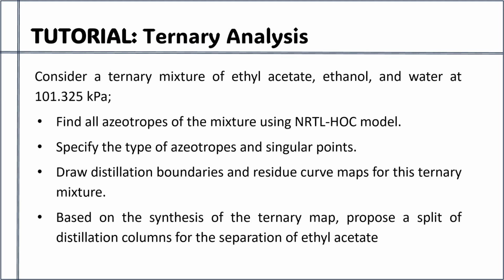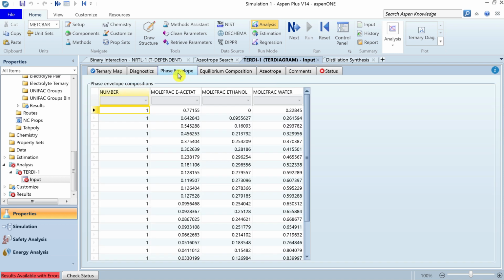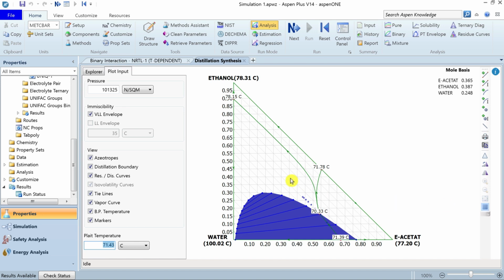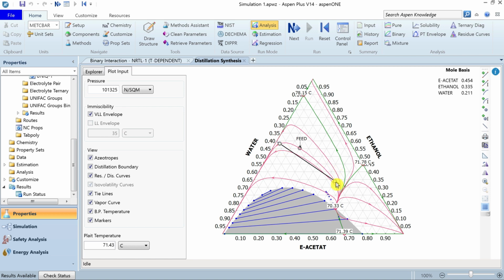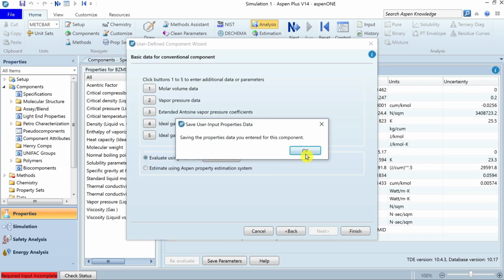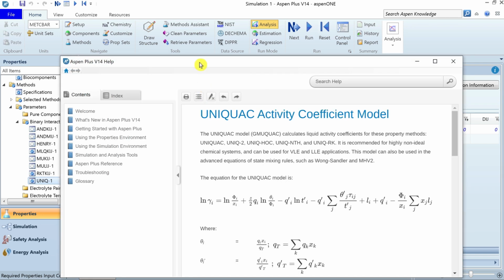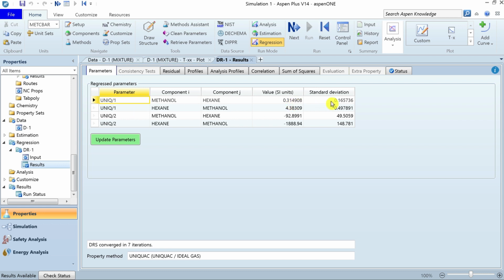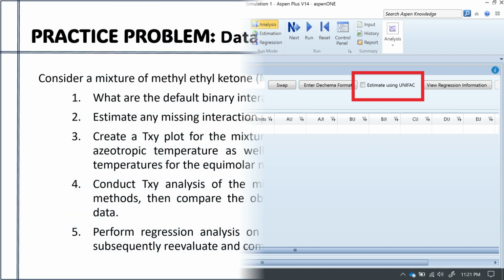Aspen Plus V14.0 || Ternary Analysis | Property Estimation | Data Regression | Lec 1.6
1. How to draw, read, and use Ternary Maps and Residue curves for distillation synthesis using Aspen Plus V14.0?
2. How to perform property estimation in Aspen Plus V14.0 to estimate the missing parameters of non-databank components?
3. How to perform data regression to regress the properties and parameters of binary parameters?

⌚ Timestamps
00:00 Video Introduction
00:43 How to perform ternary analysis?
10:58 How to read a ternary diagram?
14:49 How can a ternary map/residue curve be used to design a distillation scheme?
19:23 How to estimate the properties of non-databank components?
24:31 How to perform Data regression?
35:42 Homework Practice Problems.

✅ Test your Aspen Plus Skills
Based on this video lecture, you can attempt this assessment to gauge your performance.

 📚 For the latest updates and discussions, join the Google Classroom.